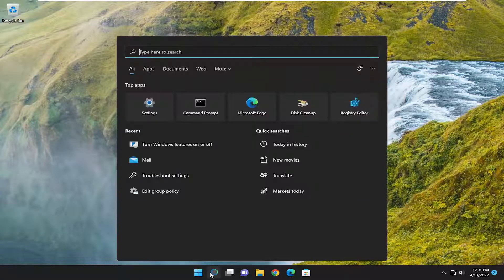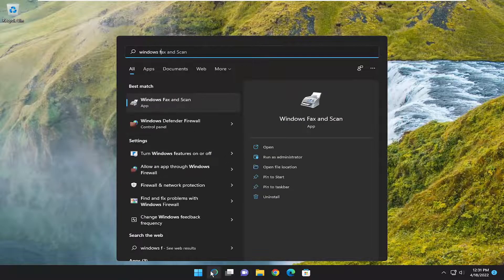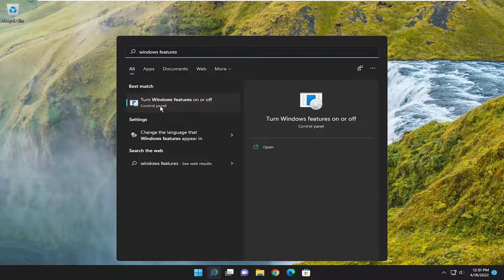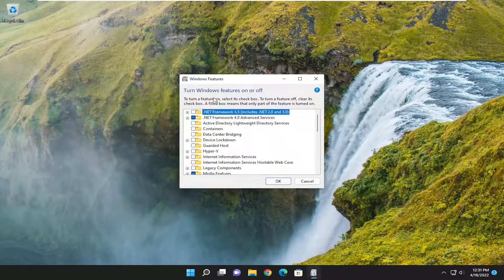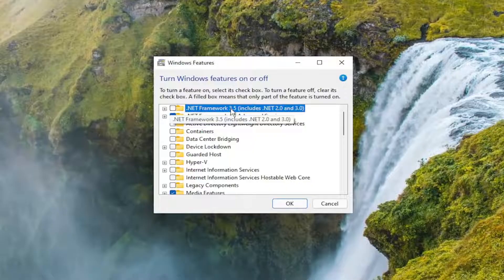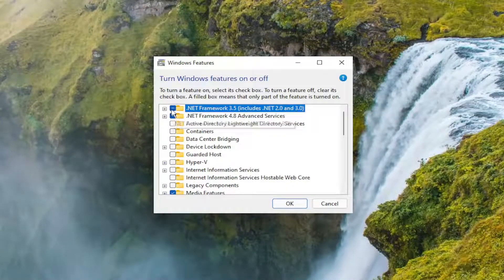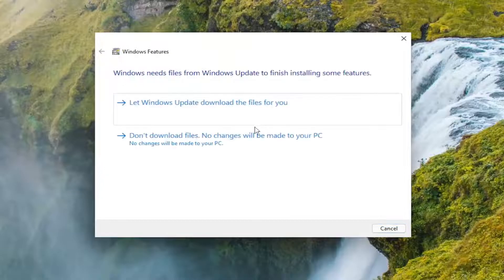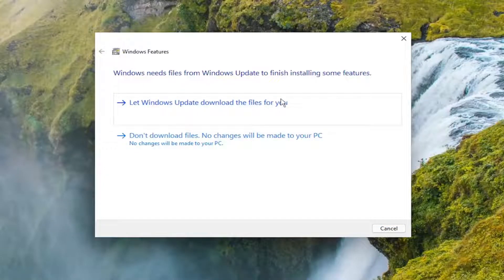How to Install .NET Framework 3.5 on Windows 11 [Tutorial]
On Windows 11, there might be times where older programs and apps won’t run. These older apps might require older versions of the .NET Framework to work, a set of software libraries that developers use to create Windows apps and services.

In many cases, your app might install, but it won’t launch. You may see a message letting you know that .NET Framework 2.0 is required (for example). Other times, the app won’t open at all, and you won’t know why.

Even if you run the app in Compatibility Mode, you might still need the correct version of the .NET Framework installed. Here’s how to enable .NET Framework 3.5, 3.0, and 2.0 on Windows 11.

Issues addressed in this tutorial:
install .net framework 3.5
install net framework 3.5 includes 2.0 and 3.0 download

This tutorial will show you how to install .NET Framework 3.5 in Windows 11 offline from an installation media with DISM. By default, Windows 11 only includes .NET Framework 4.8. However, there are still a huge number of useful apps built against the .NET framework v3.5.